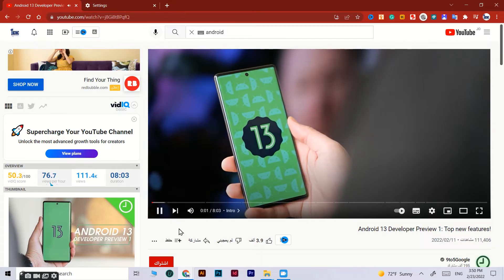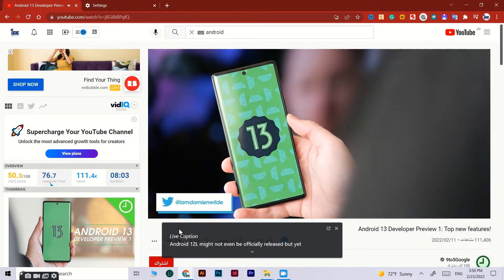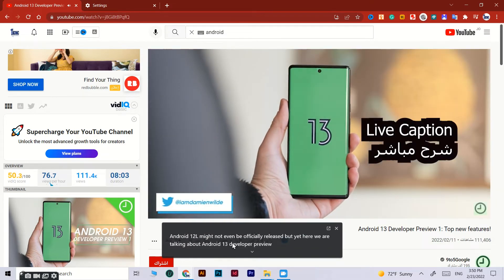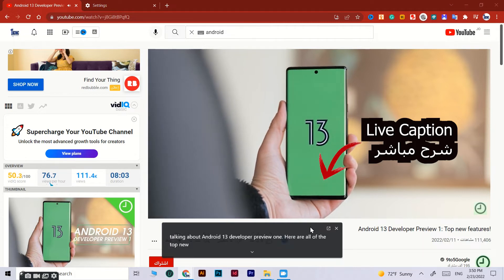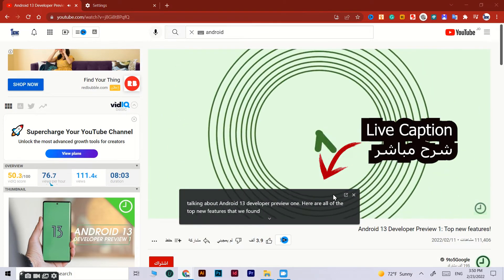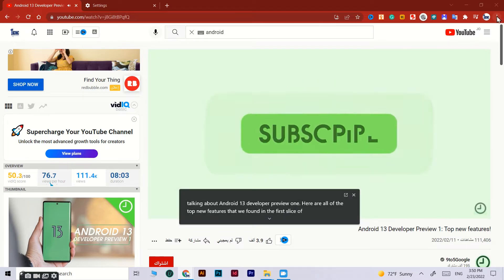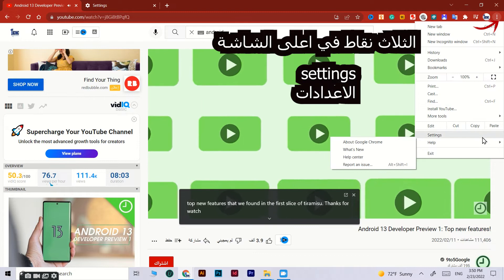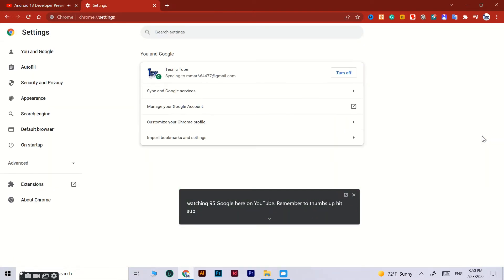Live Captioning your Live Stream ايقاف خاصية الشرح في كروم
ايقاف خاصية الشرح المباشر live caption من كروم
كيفية تمكين واستخدام Live Caption في Google Chrome | نظام التشغيل Windows
تحديث جديد لمتصفح Google Chrome لتمكين ميزة "النسخ النصي التلقائي" لمقاطع الفيديو والصوت
كيفية الحصول على تسميات توضيحية مباشرة لمقاطع الفيديو في متصفح جوجل كروم
في Windows PC كيفية تمكين Live Captions لمقاطع الفيديو
رابط التسجيل بموقع YouGov للربح من استطلاعات الرأي

اتمنى دعم القناة بالاعجاب و الاشتراك